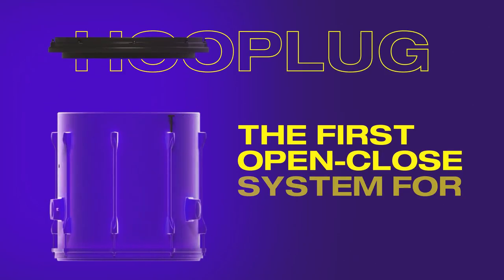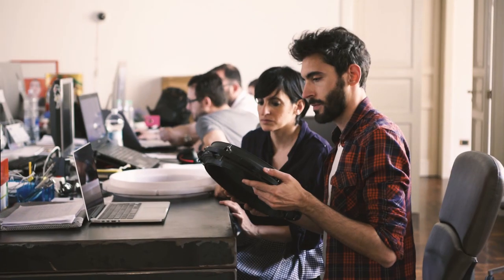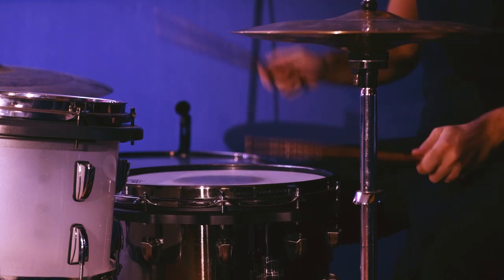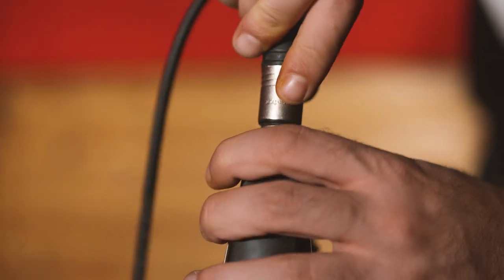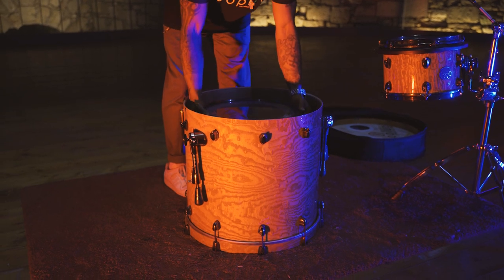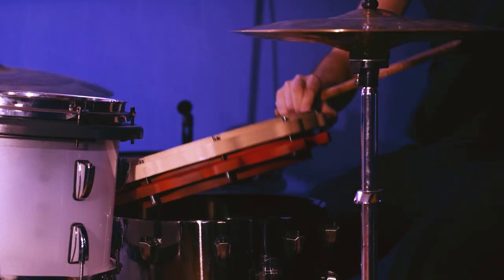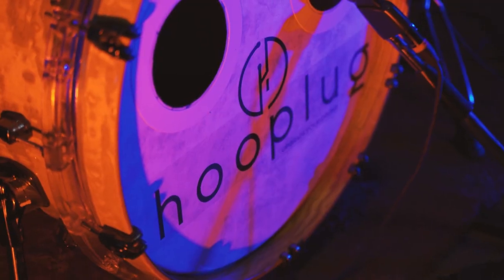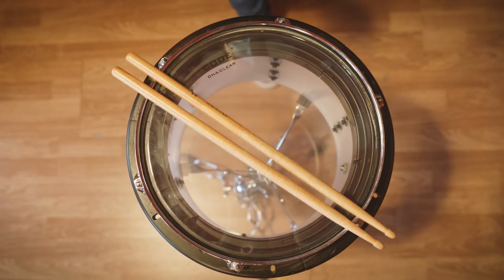Hooplug®️ - Full explanation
The drummer's revolution has begun Today with Hooplug®️!
We have created a Plug and Play system which makes easier the drumhead replacement and turns your acoustic drums into an instrument extremely versatile.

Hooplug®️ changes your experience with your drum!
We have changed the paradigm and maximized the potential of your instrument, bursting the potential of your creativity!
Are you ready for the revolution?